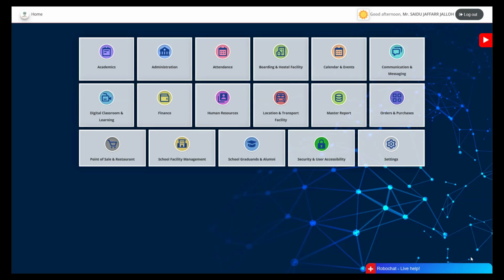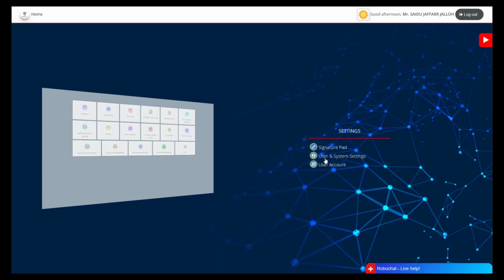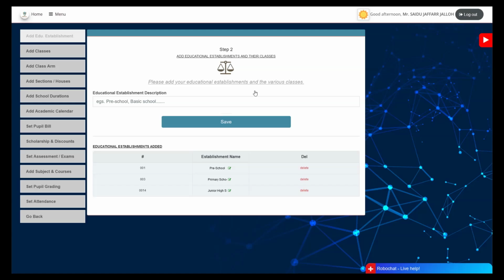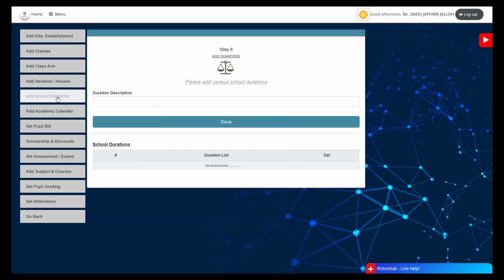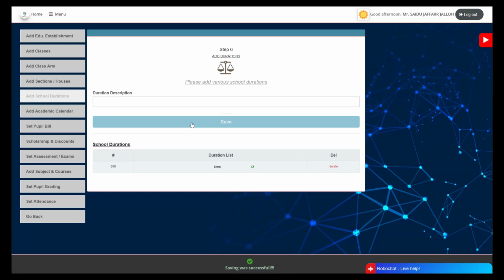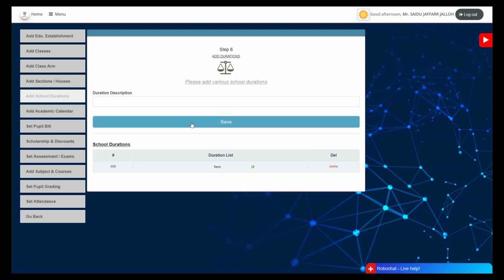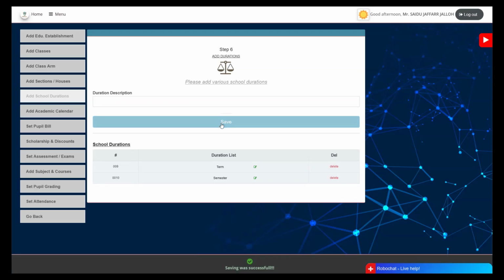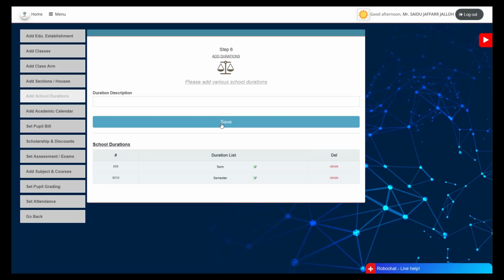How to add a School duration on School Robot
Simplified step-by-step tutorials on how to add school duration on School Robot.